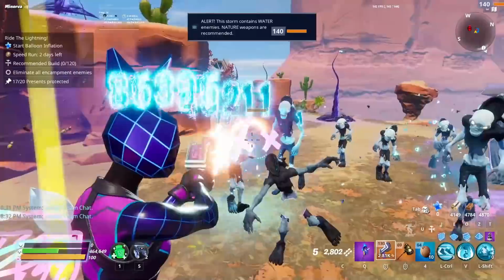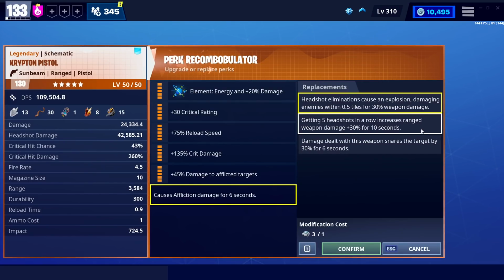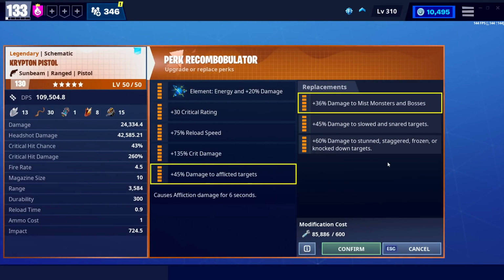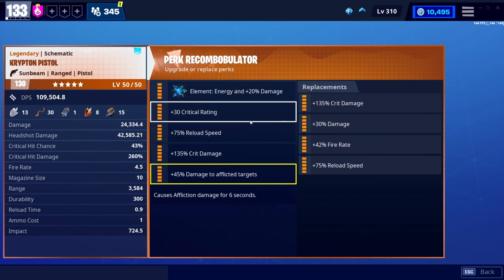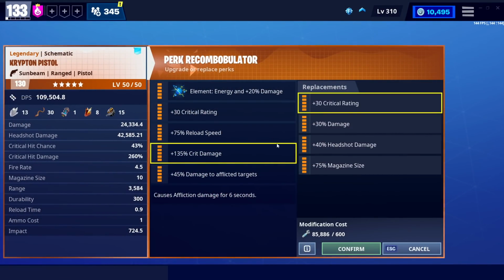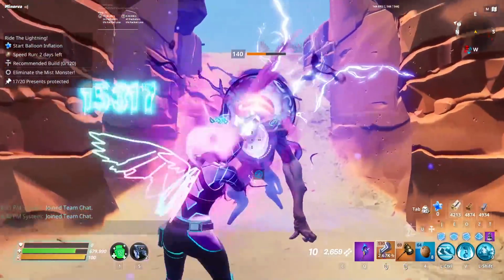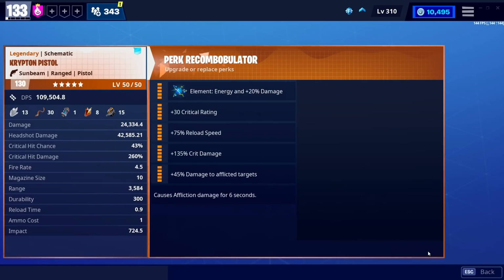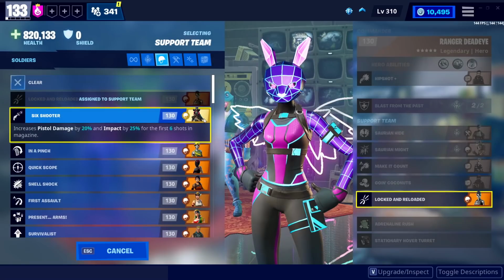The BEST PERKS for the Krypton Pistol in Fortnite Save the World!